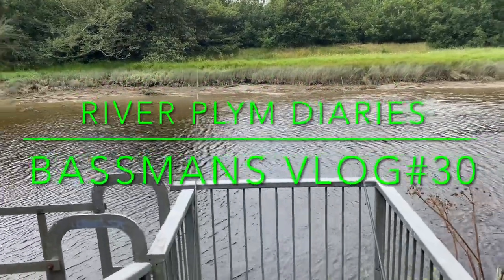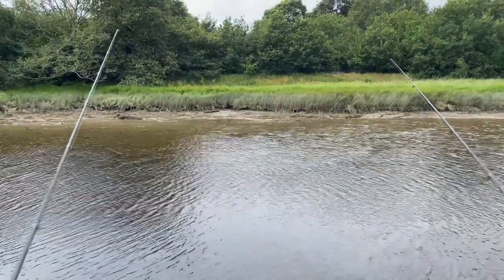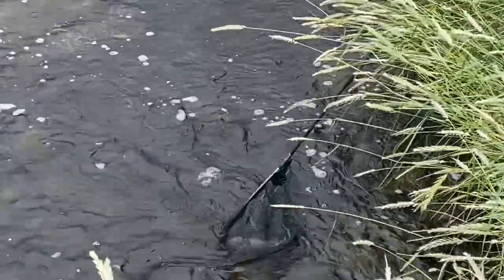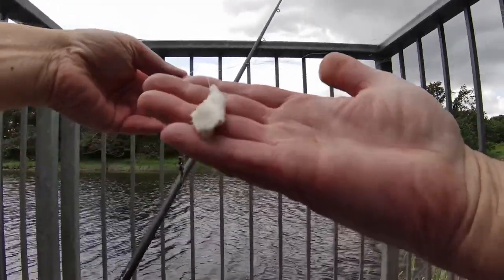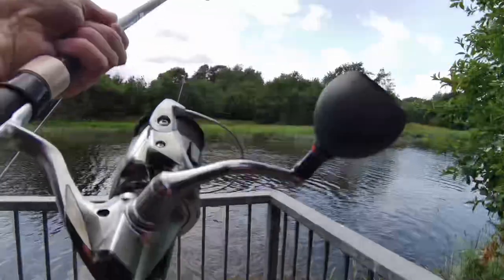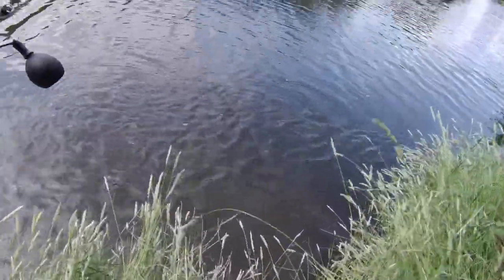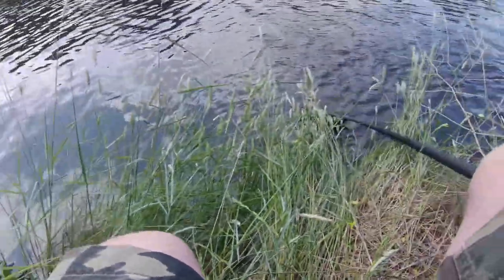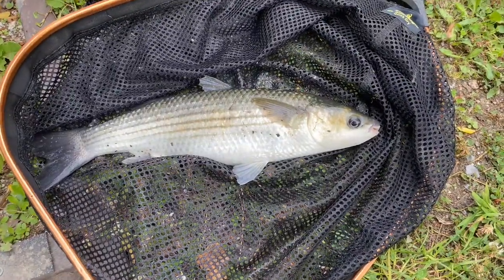Sea Fishing U.K - Mullet Fishing The Outlet! - River Plym Diaries - Bassmans Vlog#30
BASSMANS VLOG#30

Join me on a solo mission fishing the sewage outlet for thick lipped Mullet in the river Plym south west Devon.
Various methods work including float fishing, I’m using the trusted fixed single paternoster which is now my go to rig!

If you enjoyed or felt inspired by my video please leave a like 👍 or comment 💚

If you’re a keen muleteer do let me know where you’re based in the Uk or over seas 😎👍

Go to my channel select playlists and binge away!